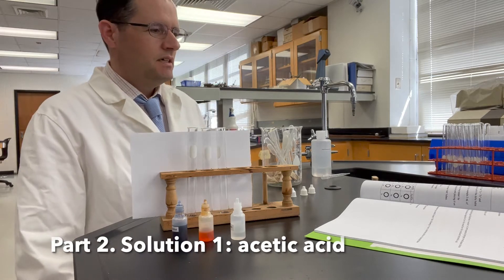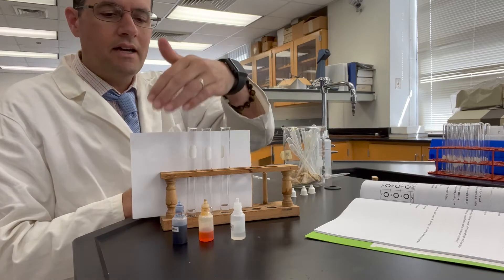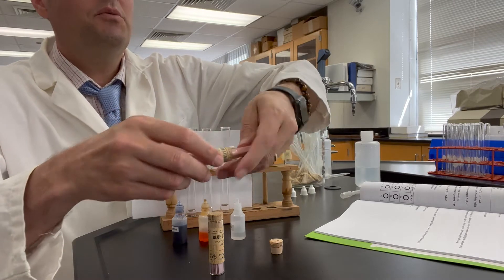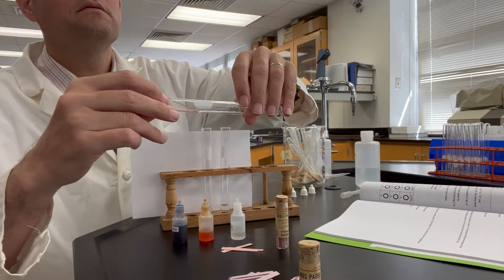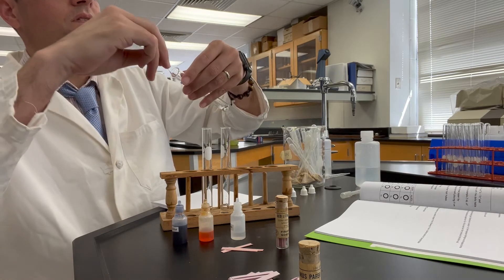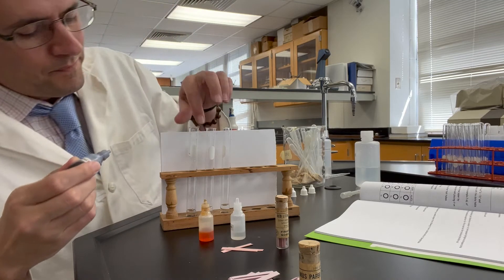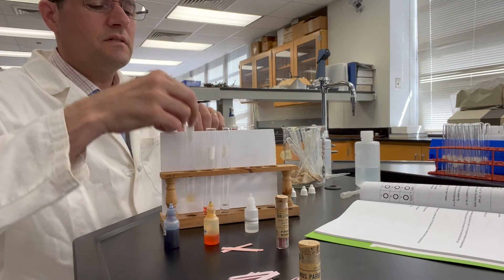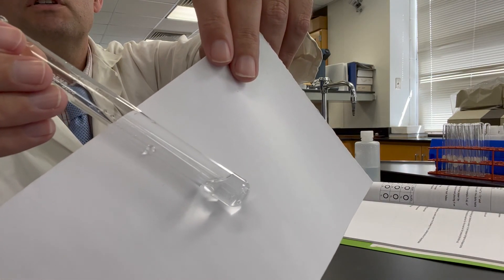Lab 6 acetic acid pH tests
This is Part II. 2 mL of 0.01 M HC₂H₃O₂ is placed into each test tube and tested with red litmus paper, blue litmus paper, thymol blue indicator, methyl orange indicator, and phenolphthalein indicator.
Theory:
HC₂H₃O₂ or acetic acid is a weak electrolyte that partially dissociates in water thereby making it a weak acid.
HC₂H₃O₂ (aq) + H₂O (l) ⇌ H₃O⁺ (aq) + C₂H₃O₂⁻ (aq)